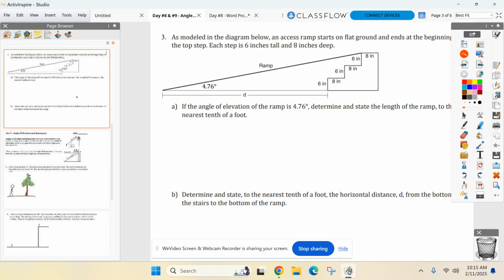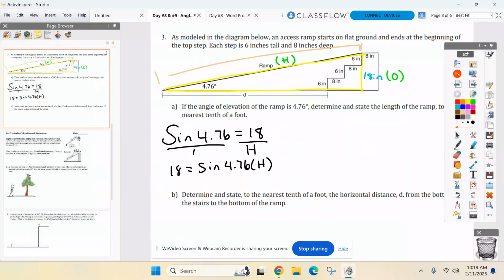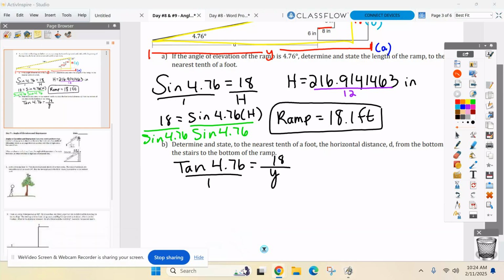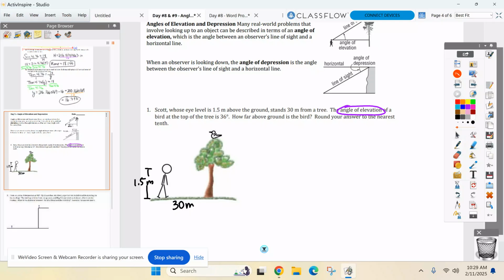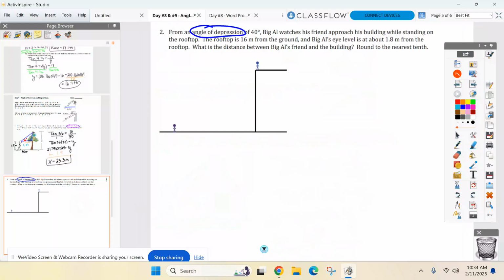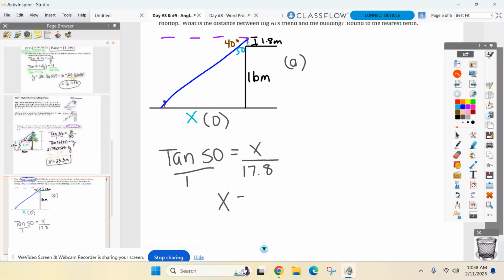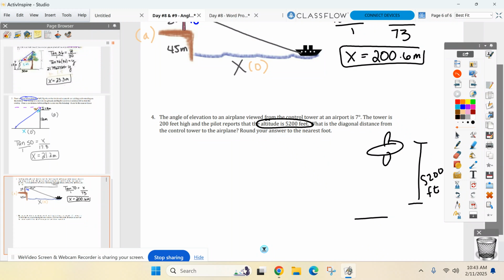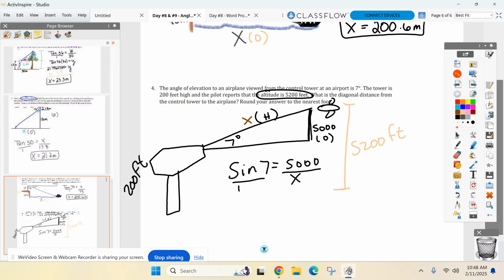Honors Geometry BC February 11th - Unit 8 Days 8&9 - Word Problems & Angle of Elevation & Depression